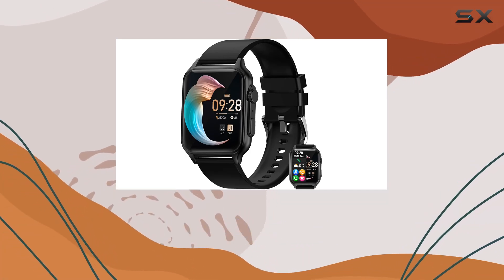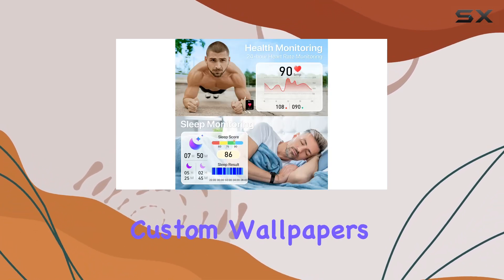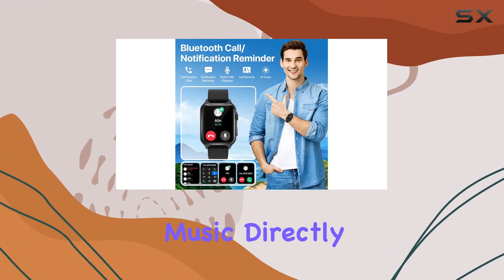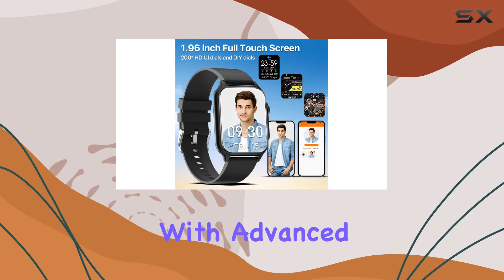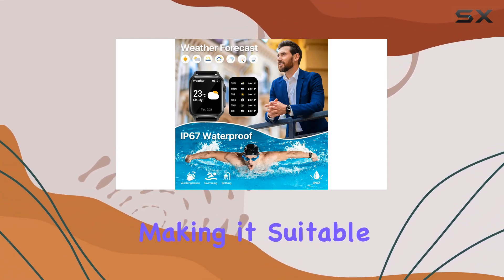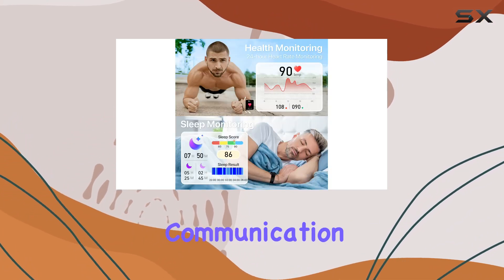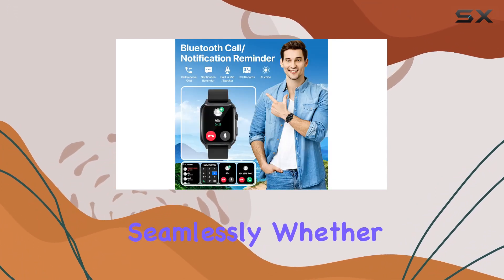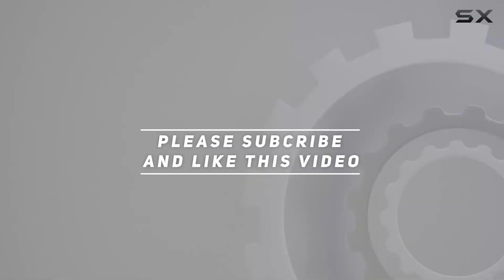Nemheng Smartwatch Review: Ultimate Fitness and Communication Hub!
0:00 Intro
0:06 Review

Things that we mentioned in this video:
Nemheng Smart Watches for : B0CCDBMNJ4